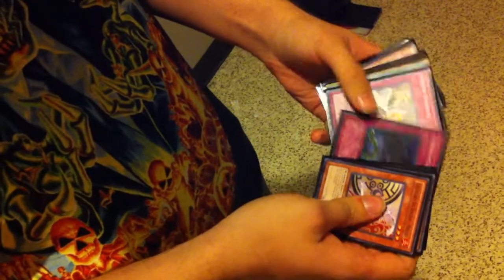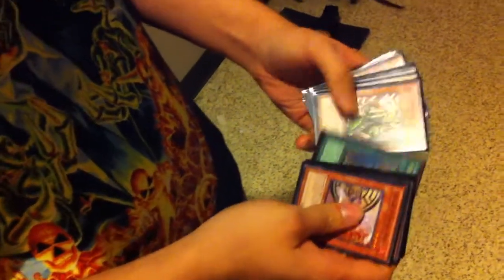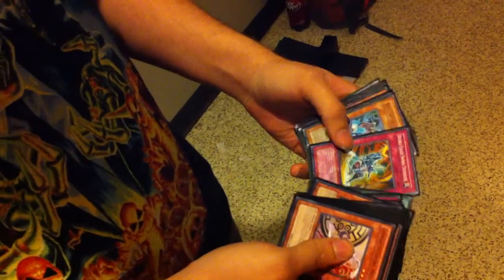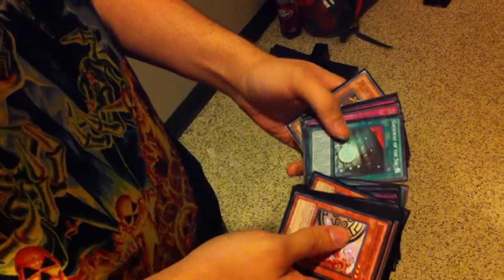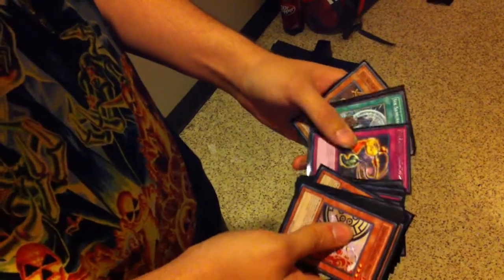YuGiOh Six Samurai deck at Arlington - went 7-2 & almost beat Billy Brake in 9th round!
This guy ran a great Six Samurai deck and went 7-1 after the 8th round.  So I had to do a deck profile with him.  Sorry for the lack of organization of the deck, explaining combos and why the deck worked so well.  We only had a few minutes between rounds, so I had to get this done quickly.  Plus, it was VERY noisy in the hallway since all the people that had finished were trading out there.

Hope this deck gives you some great ideas!  Six Sams are NOT dead!

1 Shogun Shien
3 Grandmaster
3 Kizan
2 Zanji
1 Legendary Enishi
1 Hand
2 Mizuho
2 Kaigeki
1 Shinai
2 Kagemusha
1 Elder of the Six Samurai
2 Spirit of the Six Samurai

1 Reborn
1 ROTA
1 Smoke Signal
1 Gateway
3 Six Sam United
1 Shien's Dojo
1 Asceticism
1 Temple of the Six

1 Mirror Force
1 Solemn Judgment
2 Solemn Warning
1 Fiendish Chain
1 Safe Zone
2 Magatama
1 Double Edge